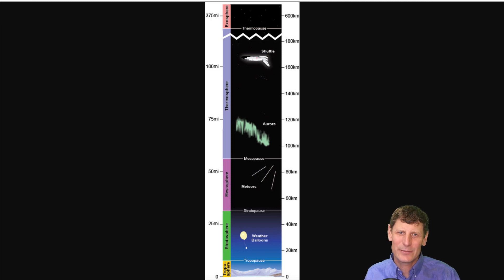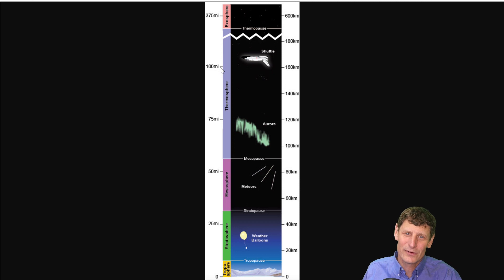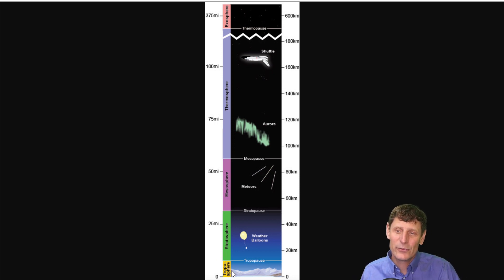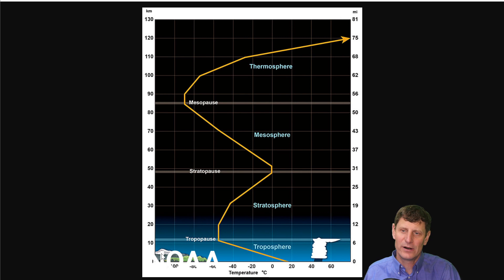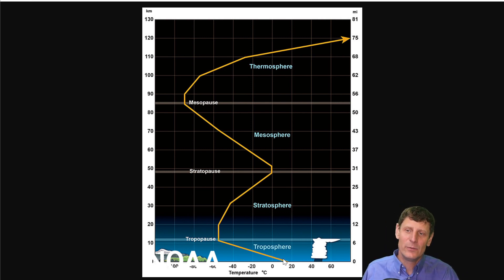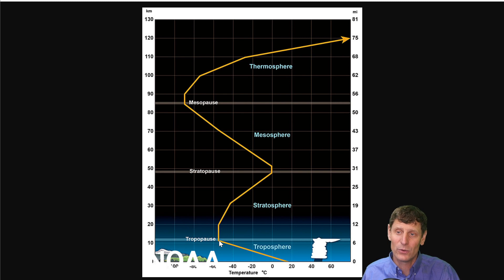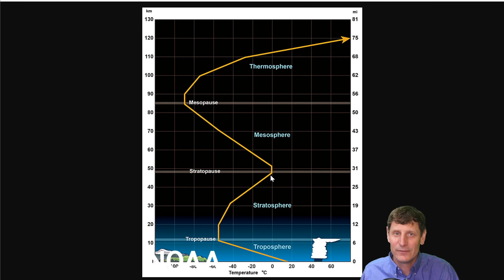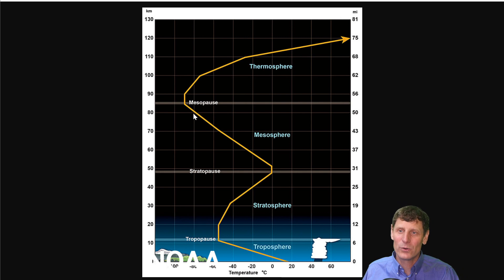Vertical Structure of the Atmosphere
Quick Physical Geography video on the vertical structure of the atmosphere, explaining the temperature characteristics of the troposphere, stratosphere, mesophere, and thermosphere.